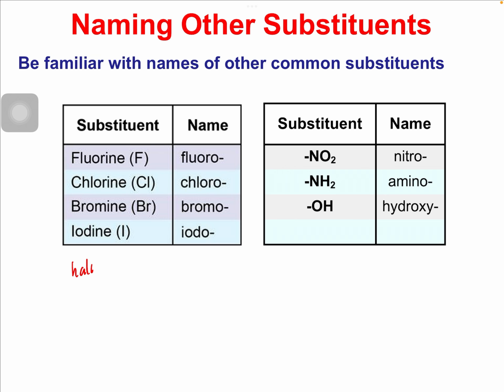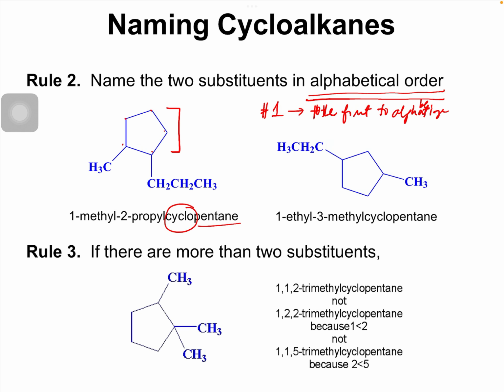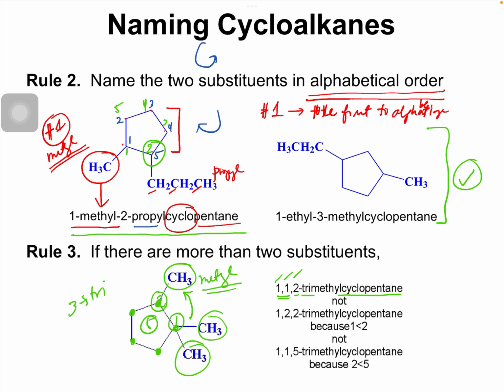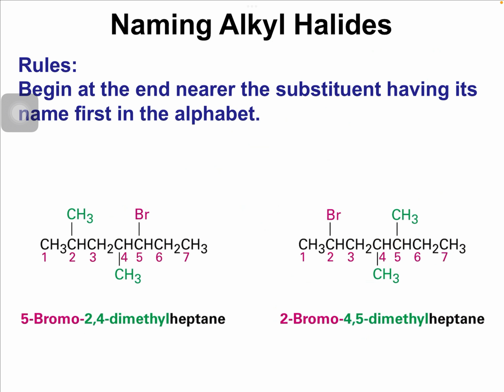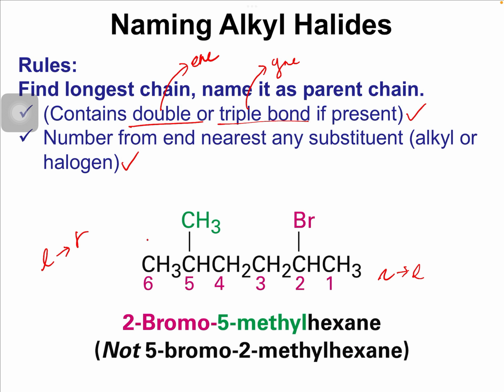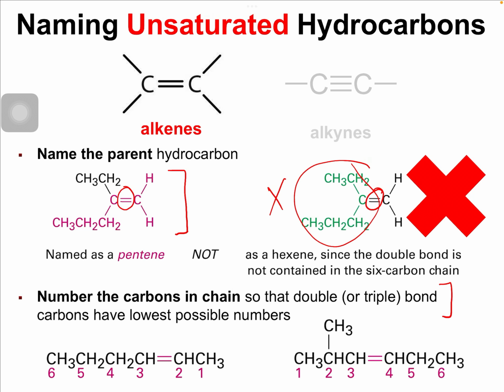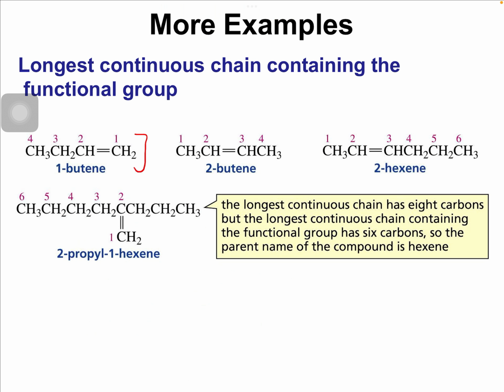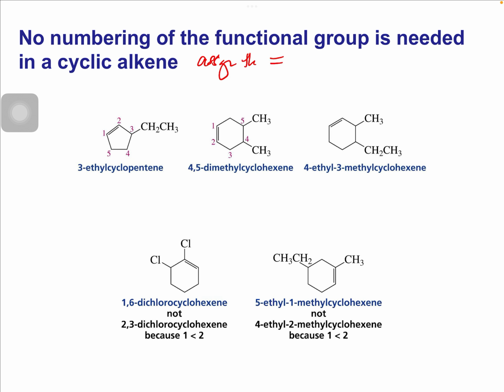Nomenclature of Organic Compounds (Hydrocarbons Part 2: Alkyl Halides, Alkenes and Alkynes)